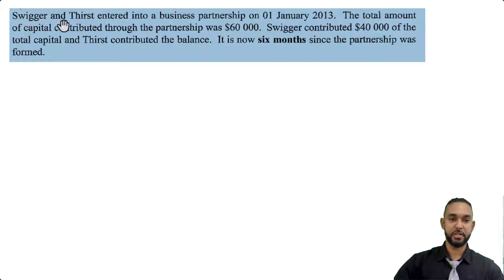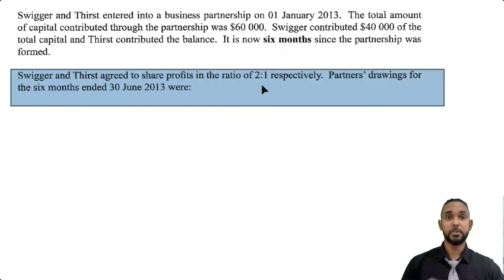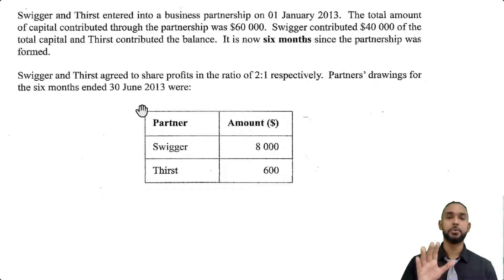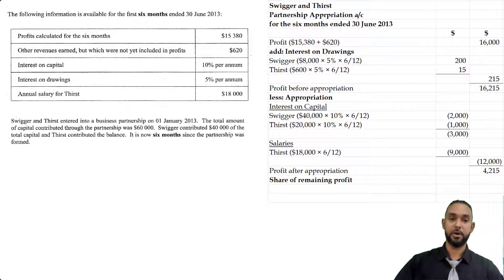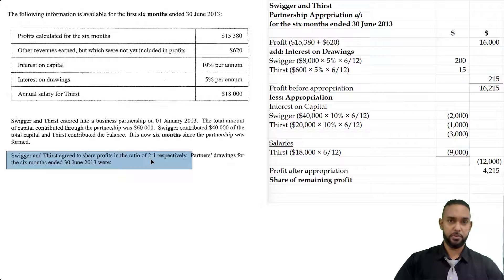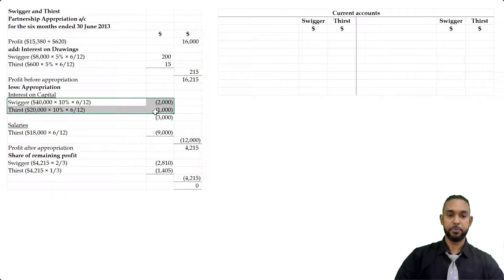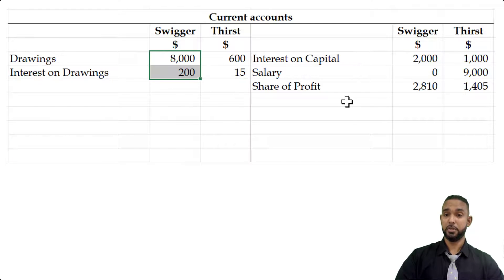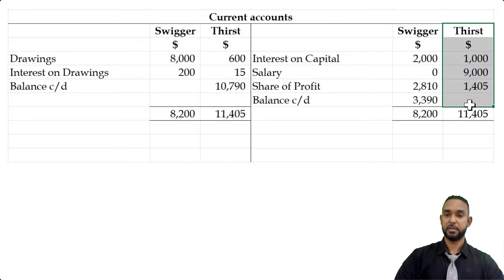PoA - May 2014 P2 Q1 - Partnerships | Appropriation account | Current Account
00:00 - Intro
00:25 - Part a - Capital calculation
01:22 - Part b - info read through
04:18 - Part b - Appropriation account
07:58 - Part c - Current account
10:29 - Outro

Remember...

A
Different
Ap proach
To it

Much love!